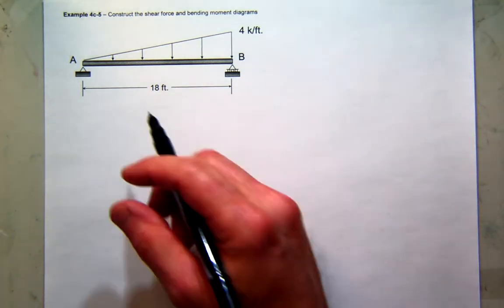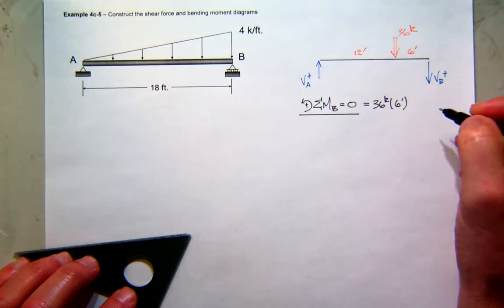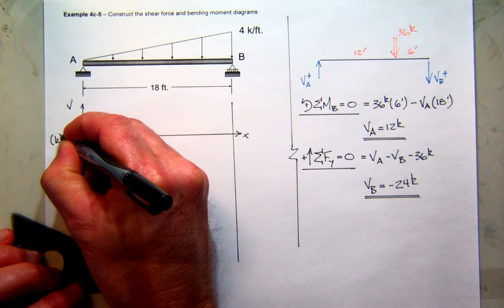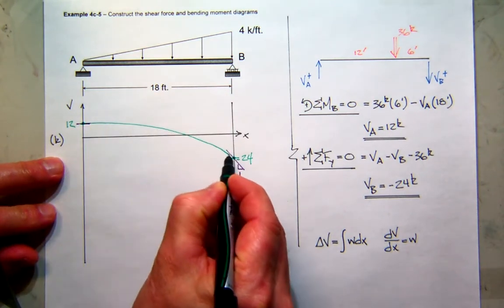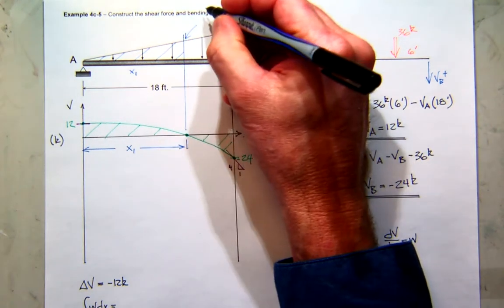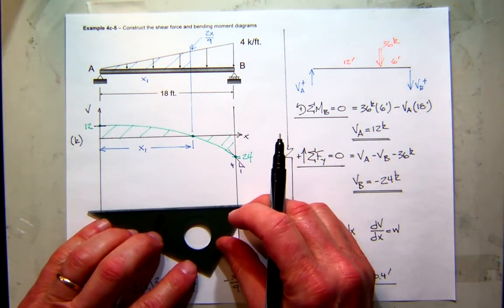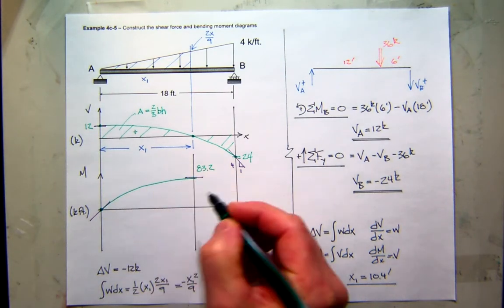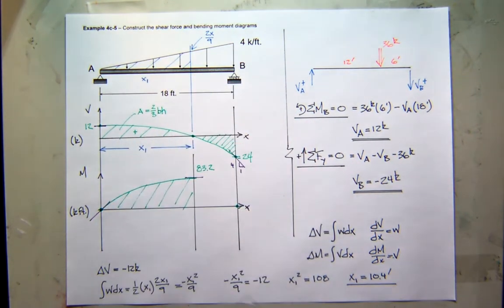Example 4c-5 s19